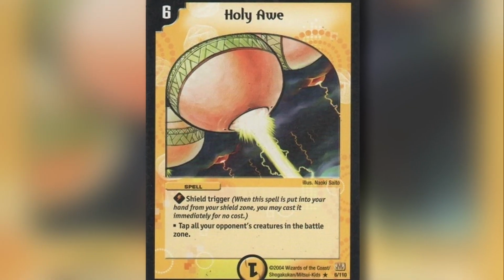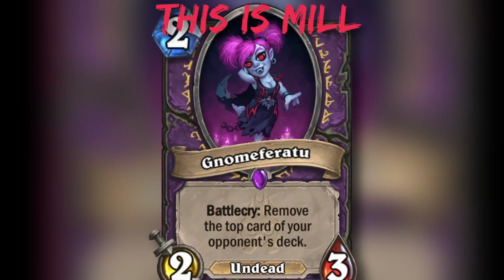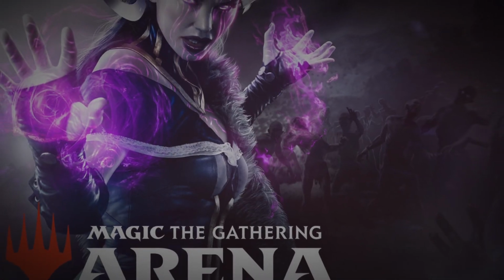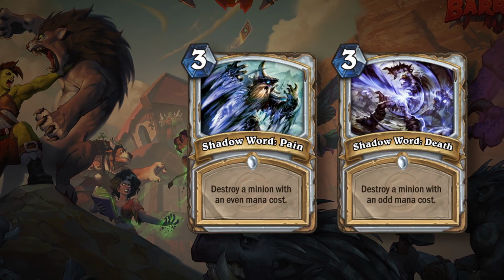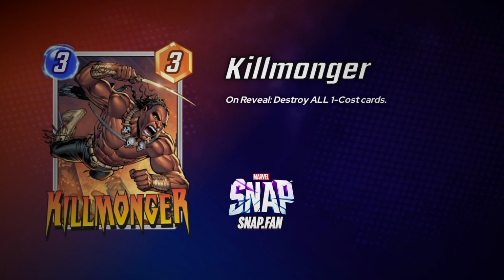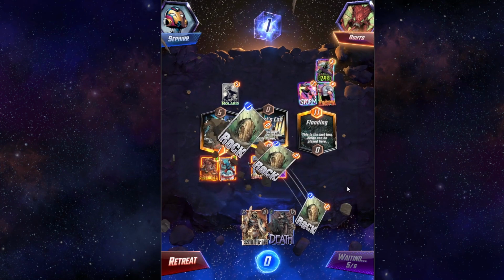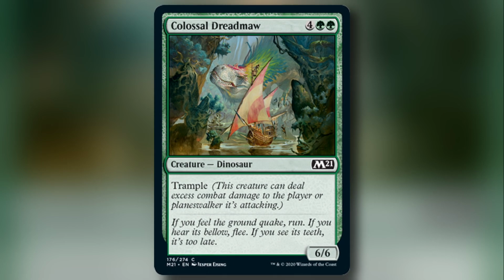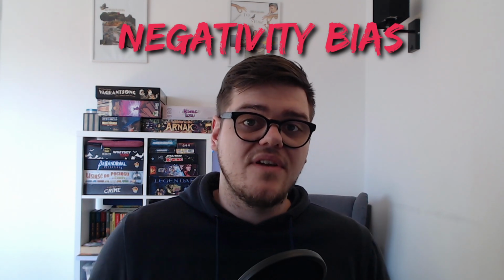Unfun or Unavoidable: Removal Cards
Today, I'm tackling one of the most debated topics in pretty much every CCG/TCG community at some point - are removal cards unfun or what?

I'll explore the pros and cons of removal being present in games, its impact on gameplay, all using examples from your card game favourites like MTG, Yu-Gi-Oh!, Marvel Snap, and Gwent.

Big thanks to HeroVoltsyTCG for allowing me the use of some of their footage, give them some love

Thanks for joining me! If you'd like to see more of my thoughts on card game design, I've got a playlist

Smoke Jacket Blues - TrackTribe
Little Samba - Quincas Moreira
Book Bag - E's Jammy Jams
Smooth & Cool - Nico Staf